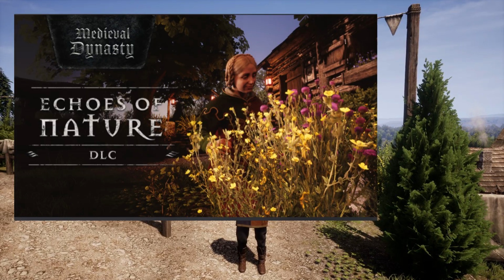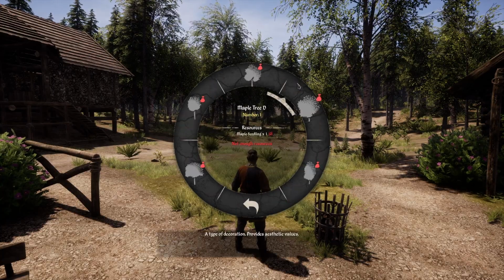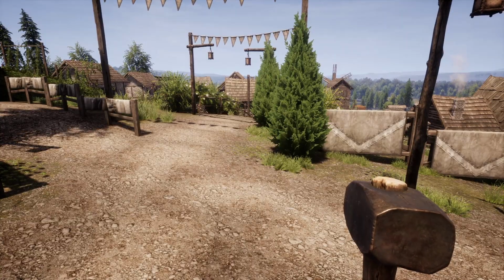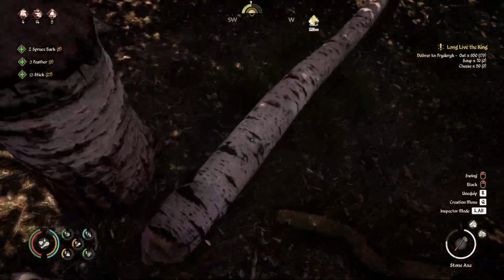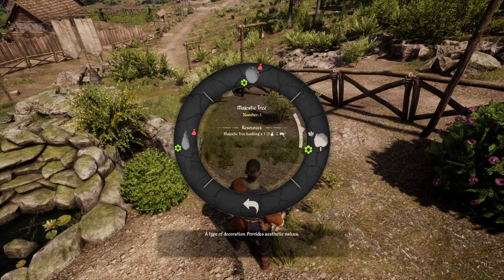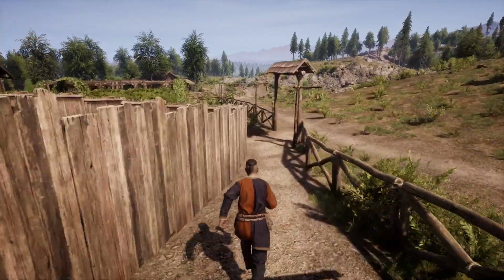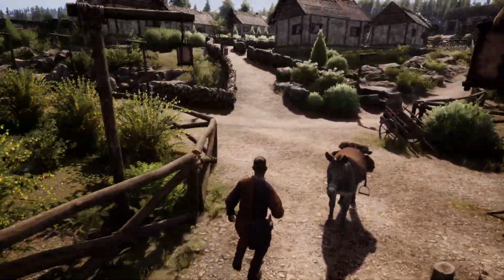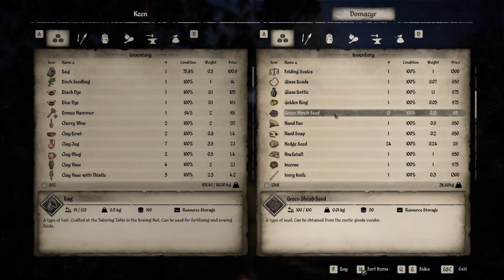Update and DLC Sneak Peak | Medieval Dynasty | Plant a Tree Update | Echoes of Nature DLC - Wow...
I got to try out the Plant a Tree update early and the DLC Echoes of Nature as well. The changes in Plant a Tree are amazing. Obviously, being able to plant a tree is a great addition but MOVING BUILDINGS?! It's a game changer. You will love it. The Echoes of Nature DLC adds some decorations to the game that help make decorating the village a bit easier and enjoyable. There are good options for extra color to bring vibrance to the game. I am not sure what the price point is just yet.

Thank you to the team at Render Cube for this opportunity! In this video we will look into the update changes and the decoration options for the DLC Echoes of Nature. In this I will do my best to have you see how you might use these items in your game.

Chapters:
0:00 Plant a Tree...
3:24 Move *mostly* ANYTHING!
5:44 Other update news
8:21 Echoes of Nature DLC
12:16 Where to get them
14:57 Seasonal showcase: Spring
16:06 Summer
17:10 Autumn
18:17 Winter
19:46 Final thoughts